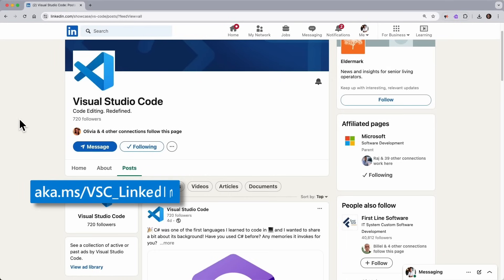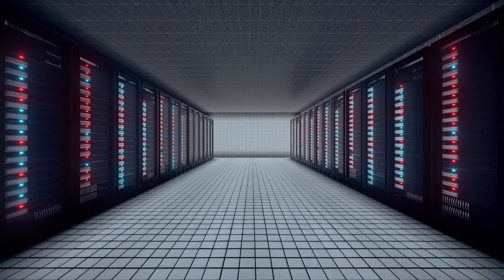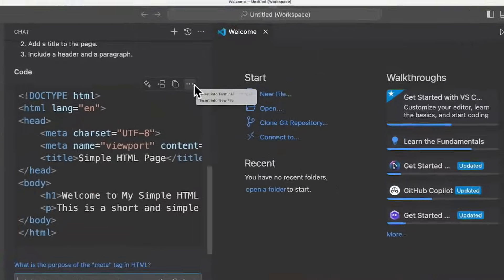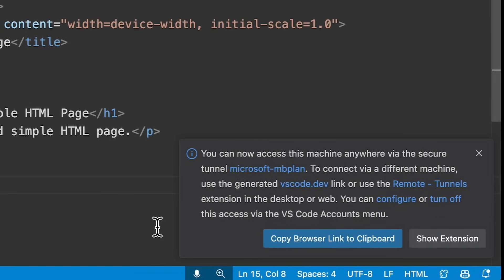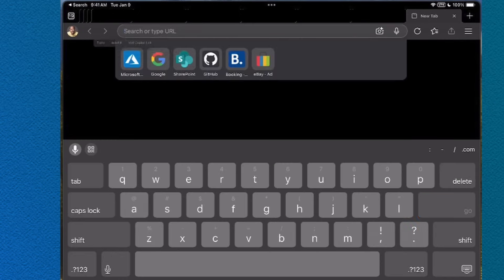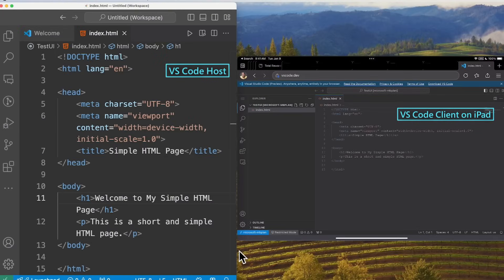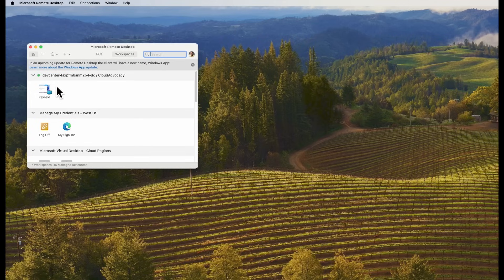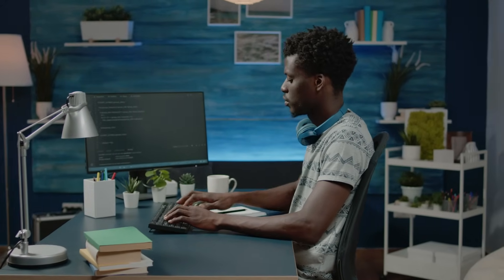Access Your Computer Anywhere with VS Code—No VM Needed! 💻🌍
🌍 In this video,  @ReynaldAdolphe introduces Remote Tunnels in Visual Studio Code!  Learn how to securely connect to remote resources from anywhere and work efficiently with ease. Whether you're working from home or a coffee shop, we'll guide you through setting up remote access securely using VS Code’s powerful tools. By the end, you'll be ready to set up tunneling like a pro and take your remote work to the next level!

🔎 Chapters:
00:00 Intro
00:18 Connect with us on LinkedIn
00:39 Remote Tunnels
01:39 Demo - VS Code Host
02:20 Turn on Remote Tunnels Access
03:30 VS Code Client on iPad
05:21 VS Code Client on Windows
06:22 Like, Subscribe and Comment below!

Featuring: @ReynaldAdolphe